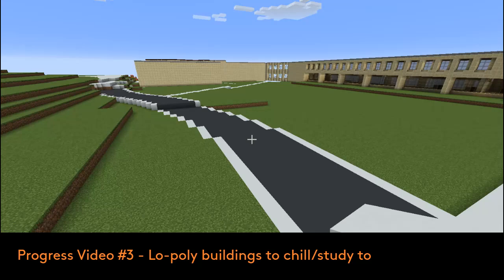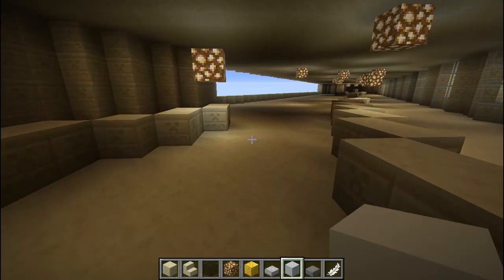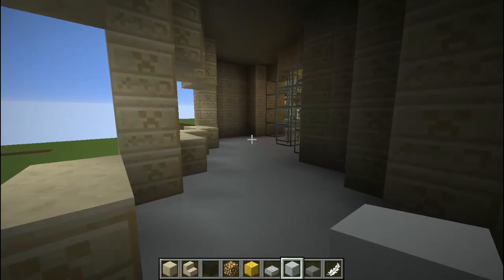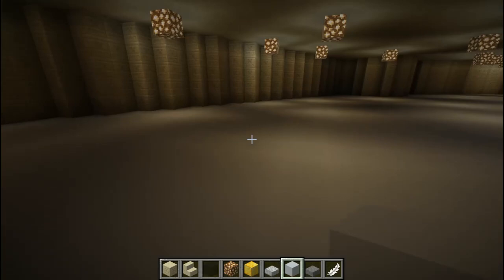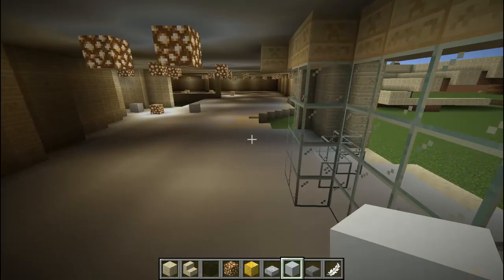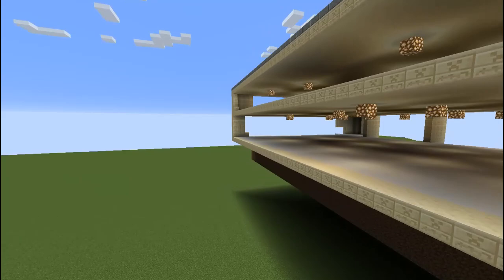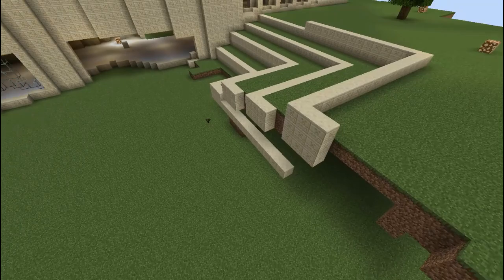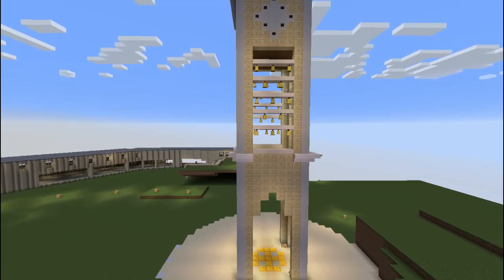Progress Video #3 Lo-poly buildings to chill/study to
This week on UT Tyler Minecraft Development we take a look at the newly constructed HPR and BEP that have been added to the build, as well as road work and the completed Ritter Tower.

Join us in the next video for more UTTyler Minecraft Development updates